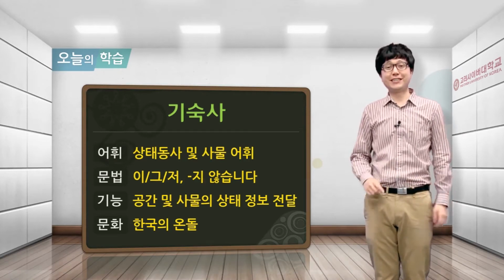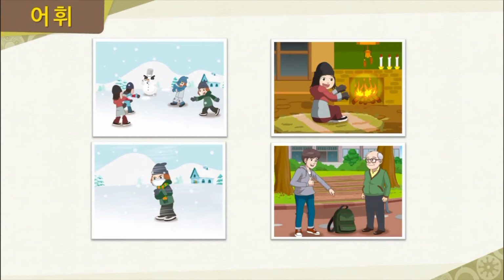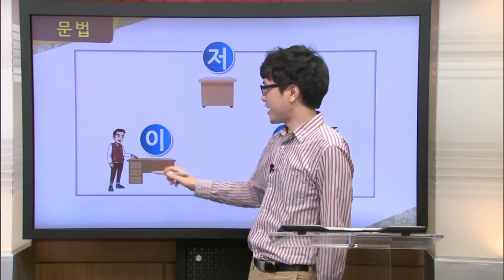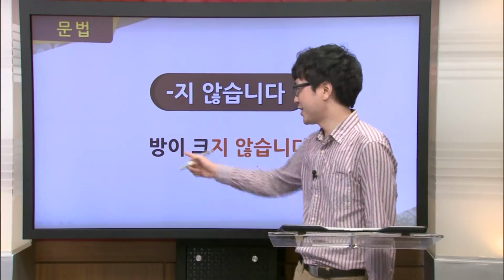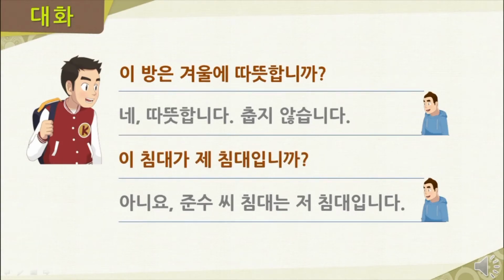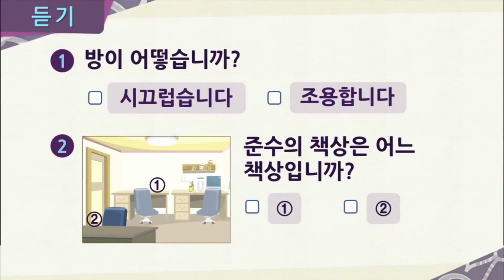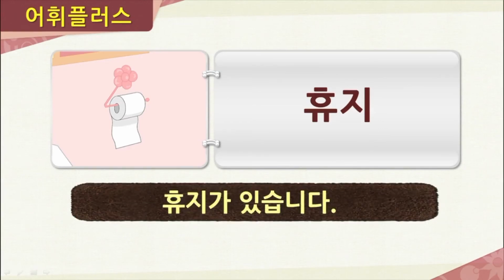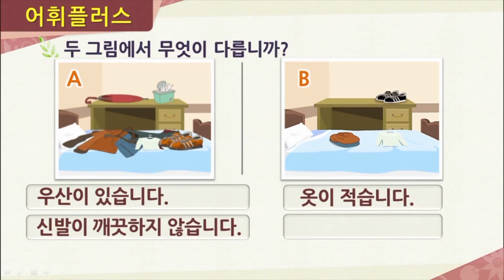[Quick Korean 1] 3-2 Is this room warm during the winter?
이 방은 겨울에 따뜻합니까?
Is this room warm during the winter?

1. 기초 상태동사 및 간단한 사물 어휘를 배운다.
2. '이, 그, 저'와 '-지 않습니다'를 배운다.
3. 일상 공간 및 사물의 상태 정보를 전달할 수 있다.
4. 한국인의 난방법인 온돌을 이해한다.

1. Learn basic descriptive verbs and names of objects.
2. Learn '이, 그, 저' and '-지 않습니다'.
3. Talk about everyday spaces and state of objects.
4. Understand Ondol, the Korean heating system.

'바른 한국어'는 전 세계 누구나 쉽게 한국어를 배울 수 있도록
고려사이버대학교에서 제작한 무료 온라인 한국어교육 프로그램입니다.

온라인 사이트 접속하시면,
강의콘텐츠, 강의 자료, 온라인테스트 등의 내용을 확인하실 수 있습니다.

'Quick Korean' is a free online Korean language education program produced by The Cyber University of Korea that enables anyone, anywhere in the World to learn Korean language easily.

you can check online video lectures, lesson plans learning materials, and online tests of the Korean language education program.